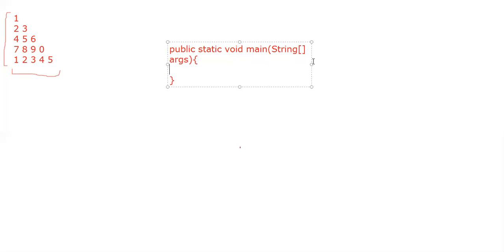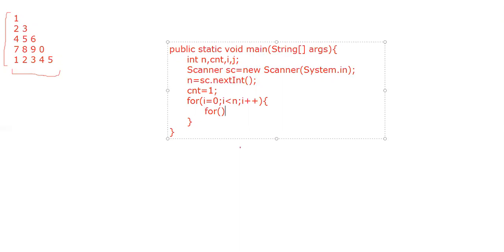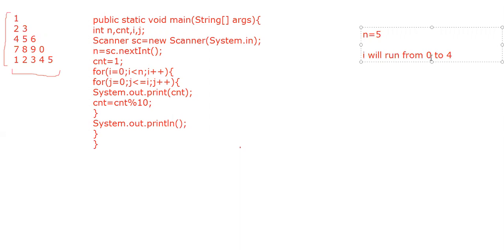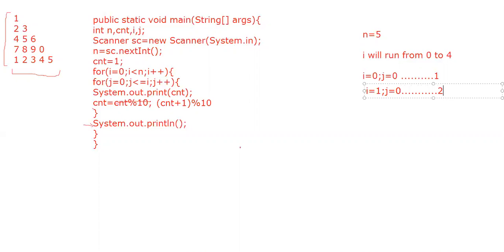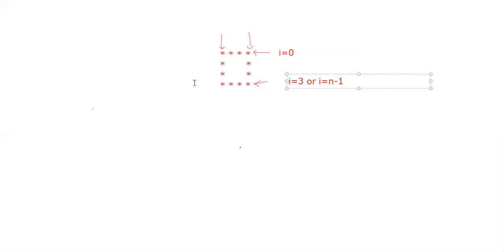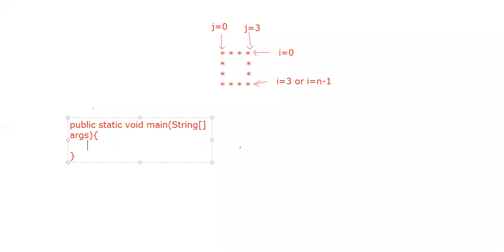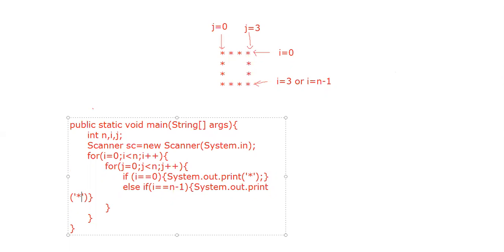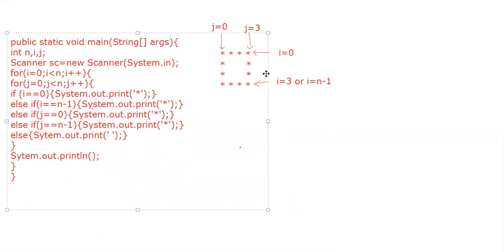Pattern printing in JAVA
In this video we are going to print the following two patterns -
1
2 3
4 5 6
7 8 9 0
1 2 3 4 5